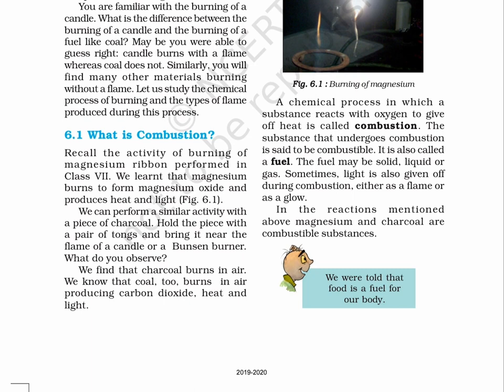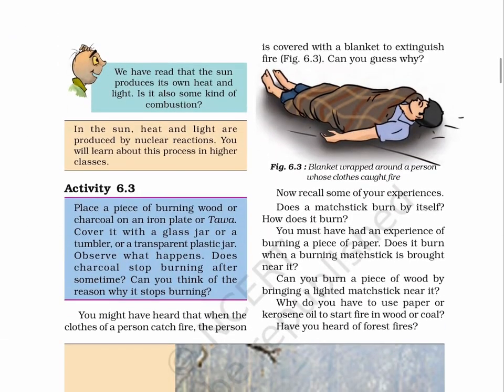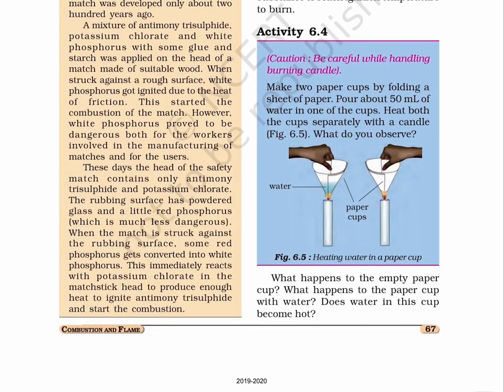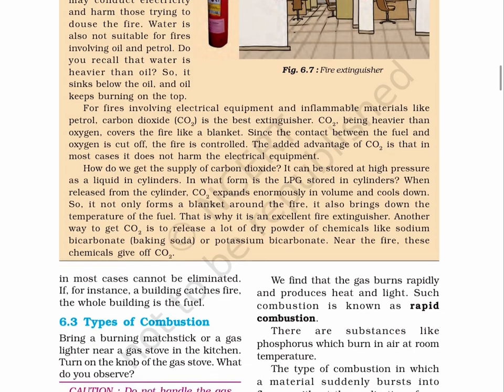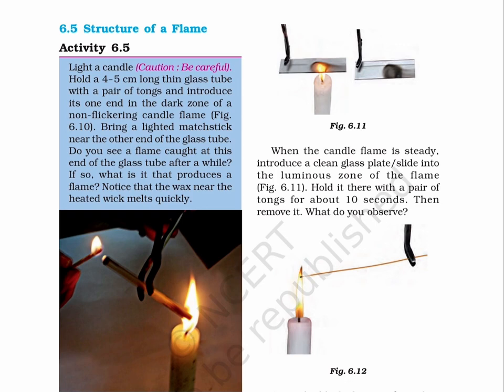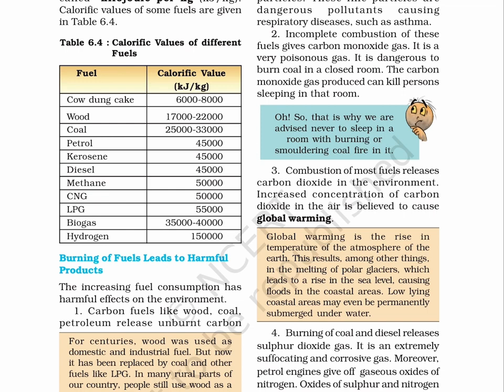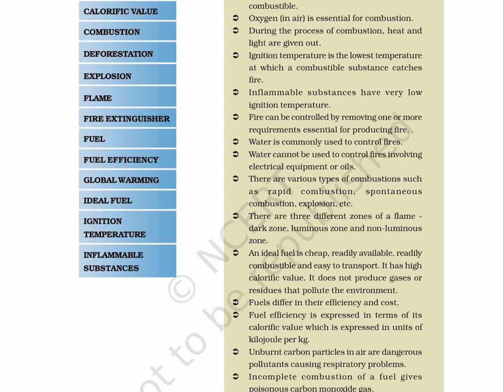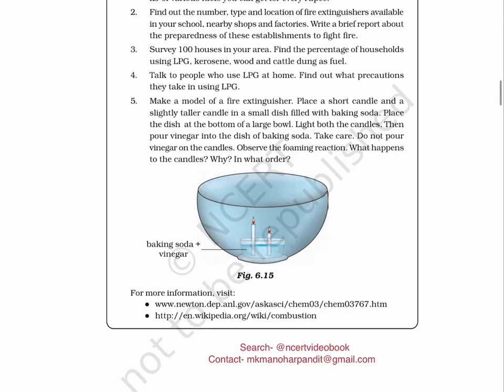Combustion and Flame Class 8 Chapter 6, SCIENCE, NCERT